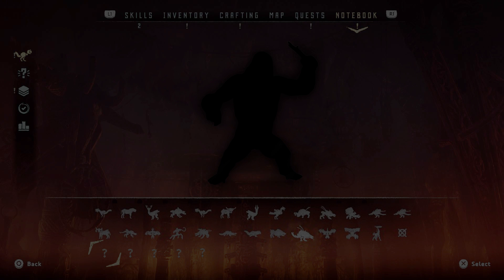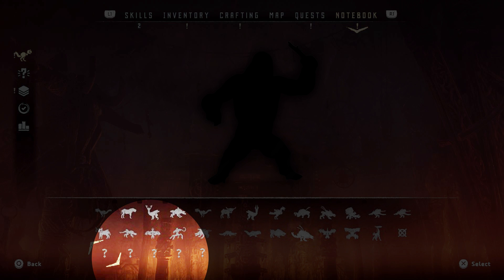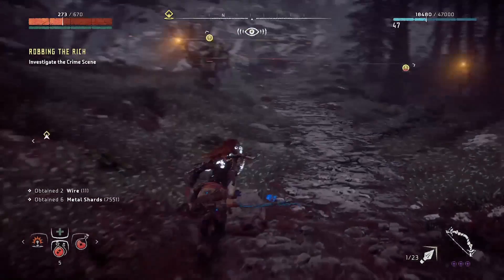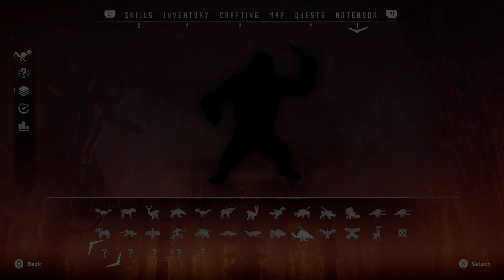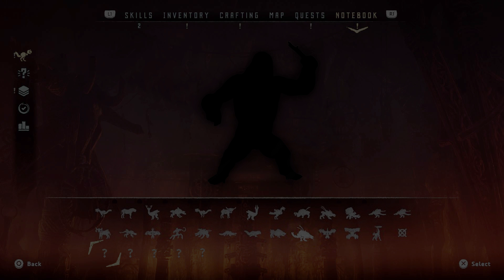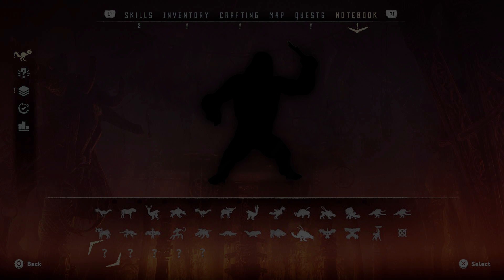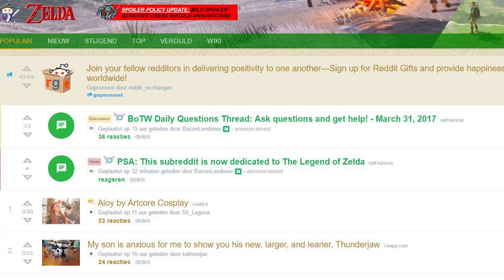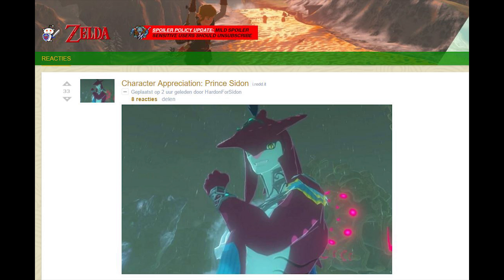Horizon Zero Dawn DLC LEAKED - CYBORG KING KONG COMING?! & MORE New Machines? (Horizon Zero Dawn 2 )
Horizon Zero Dawn DLC leaked - Cyborg King Kong coming?!

Horizon Zero Dawn DLC - Why a (COOP) ARENA MAKES SO MUCH SENSE (Horizon Zero Dawn multiplayer)

Horizon Zero Dawn gameplay - Killing a SAWTOOTH With A ROCK (Horizon Zero Dawn tips and tricks)

Horizon Zero Dawn New Game Plus Mode Coming? Guerrilla Games is AWARE! HOW TO MAKE IT WORK

Horizon Zero Dawn gameplay - KILLING A MACHINE With A ROCK (Horizon Zero Dawn tips and tricks)

Horizon Zero Dawn DLC - TOP 5 THINGS I WANT: NEW AREA, NEW MACHINES & more (Horizon Zero Dawn 2)

Horizon Zero Dawn PC COMING Eventually? IS IT POSSIBLE?! PS4 Games Coming To PC with PlayStation Now

Horizon Zero Dawn tips and tricks for GETTING The PLATINUM TROPHY - FAST XP & All Alies Joined Quest

Horizon Zero Dawn best armor - TOP 5 GEAR (Horizon Zero Dawn armor - Horizon Zero Dawn tips)

Horizon Zero Dawn SIDE QUEST Teases NEW AREA Horizon Zero Dawn 2 or Horizon Zero Dawn DLC

Horizon Zero Dawn Tips - How to get the PURPLE SPEAR (Horizon Zero Dawn gameplay PS4 pro)

Horizon Zero Dawn tips and tricks - BEST WEAPONS & HOW TO GET THEM (Horizon Zero Dawn tipps)

Horizon Zero Dawn gameplay - MAX LEVEL vs 2 Thunderjaw on VERY HARD (Horizon Zero Dawn Thunderjaw)

Horizon Zero Dawn tips and tricks - MOD TIPS (Horizon Zero Dawn tipps - Horizon Zero Dawn mod tips)

Horizon Zero Dawn tips and tricks - How To Get Shadow Stalwart Heavy (Horizon Zero dawn tipps)